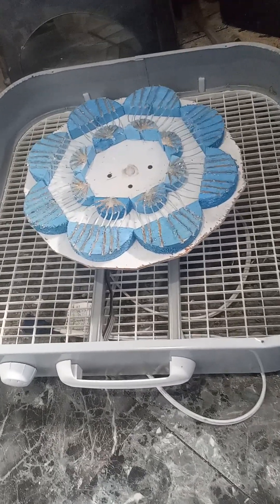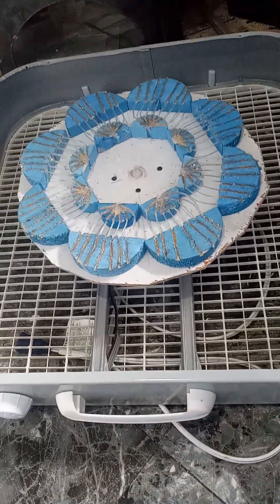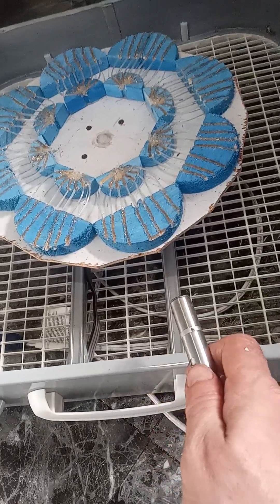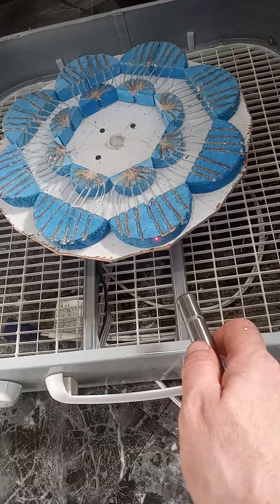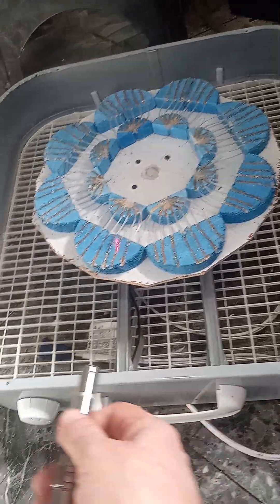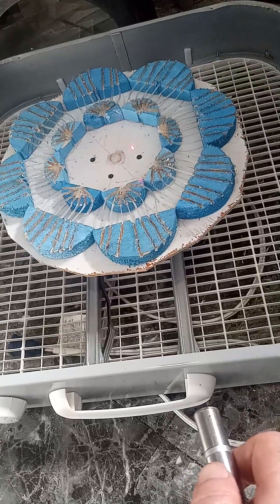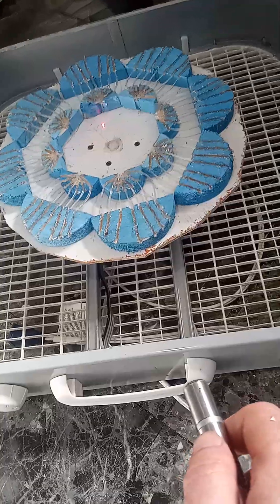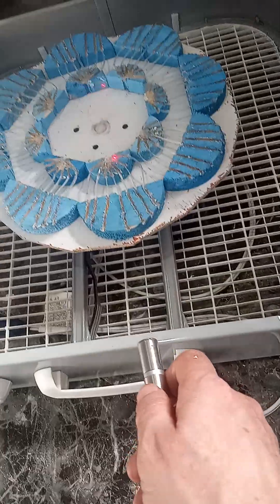Crude Experiment In Invisibility/Holodeck Tech., Part 3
The whole goal of this experiment is to determine whether any of my other ideas in the high-tech range will work: Invisibility Suits and Televisual Portals.

What I hope, is to reproduce the web of light that I've so often depicted within a conceptual embodiment that I call a basic Light-Interface. It is the basis for all of my other ideas.

Instead of using ambient lighting, I chose to use a beam of coherent laser light to stand in for the geometric light rays that are needed in these experiments to prove, that the two-way 3-D pixel units that are required and that I envision, will work!